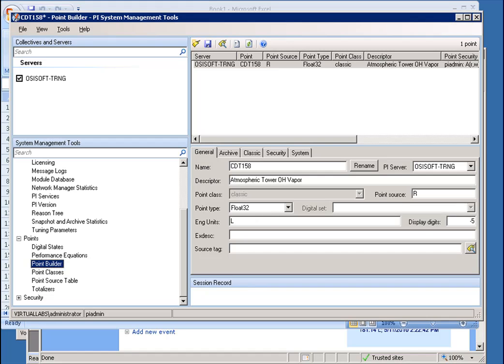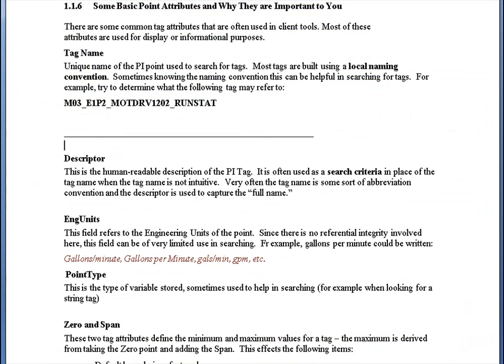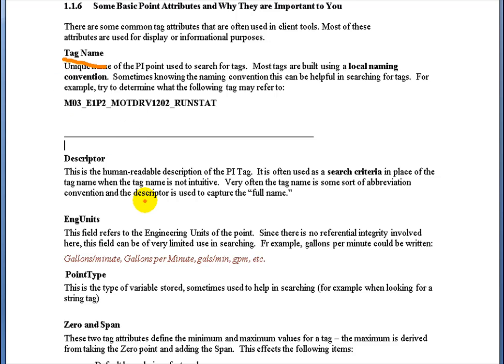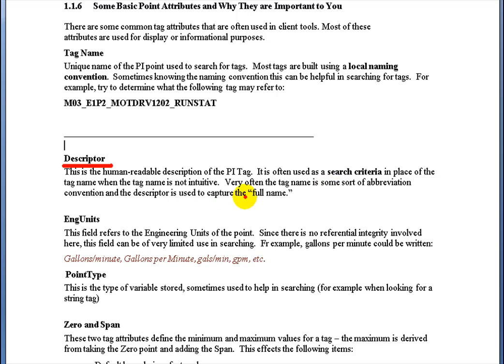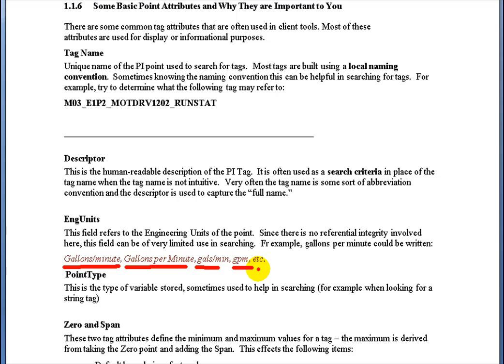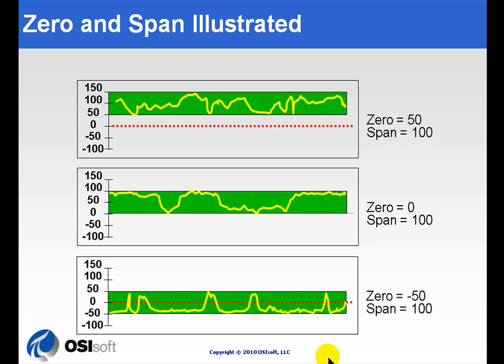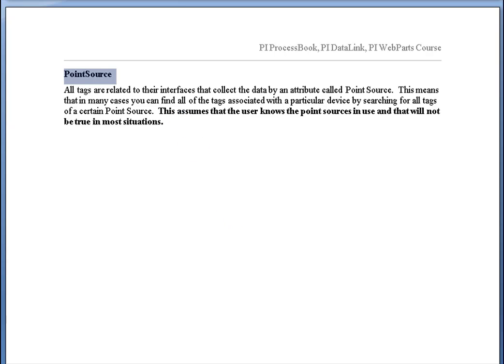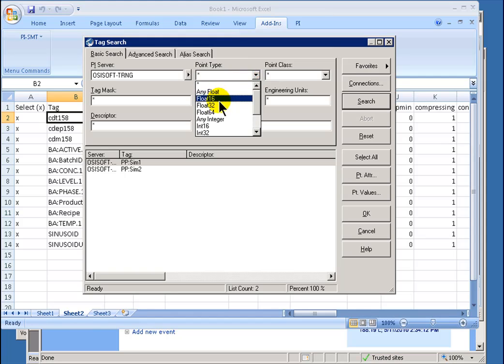List the basic point attributes and their usage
The common tag attributes that are often used in client tools.

A Virtual Environment where you have your own personal PI System to practice and to try new things is available by subscription